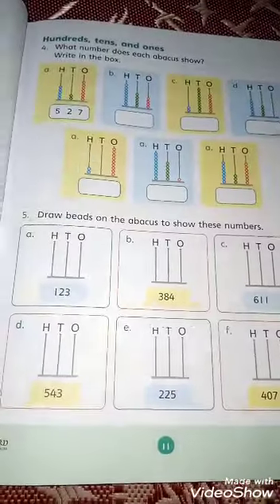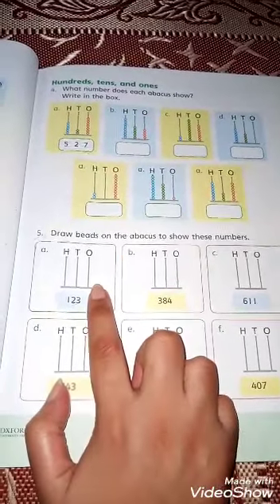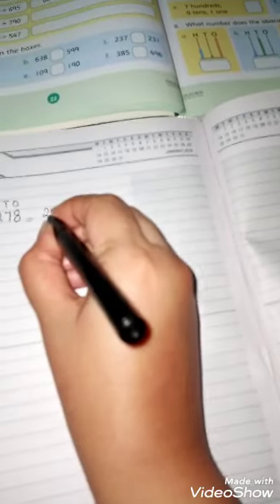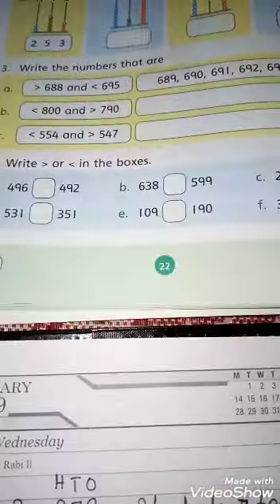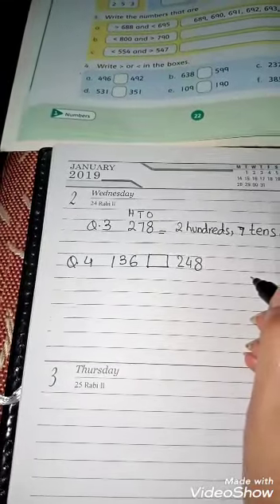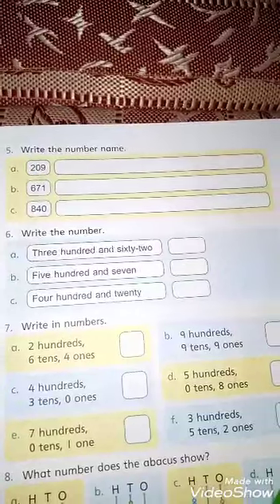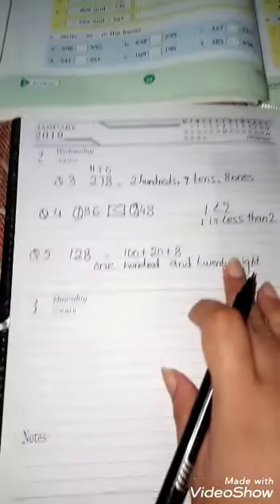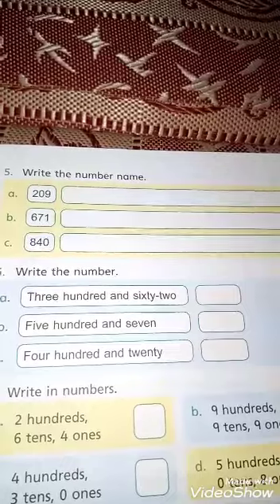Class 2 Maths Assignment 1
Class 2 Maths Assignment 1 | Recorded on 17th June 2020